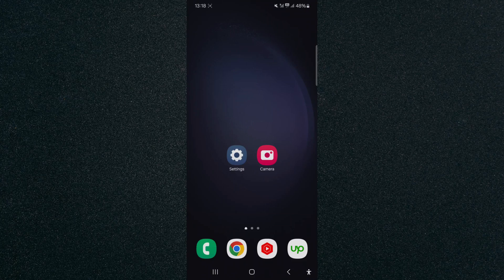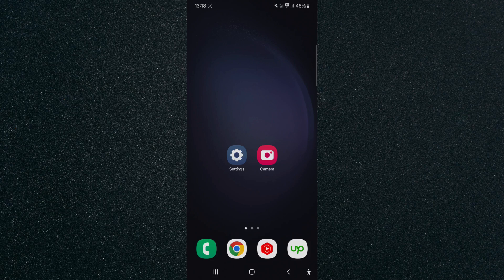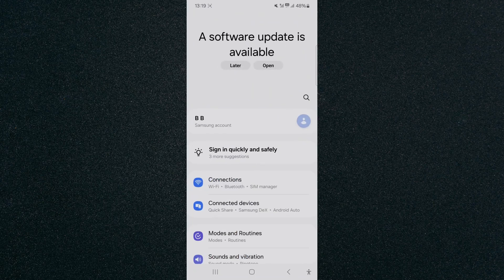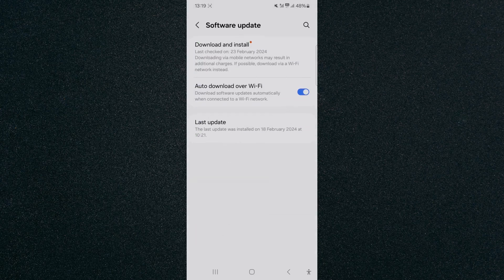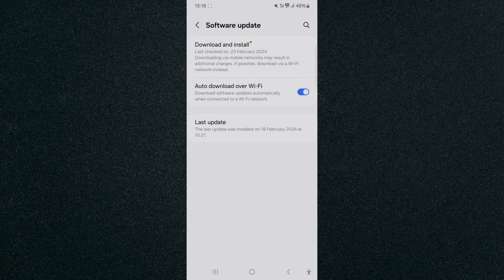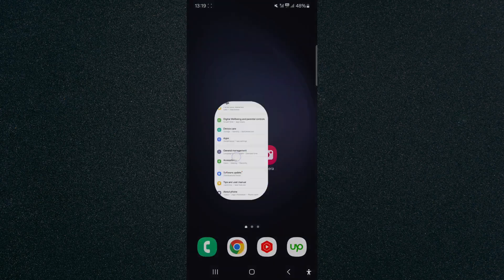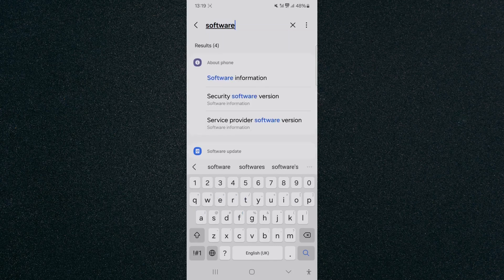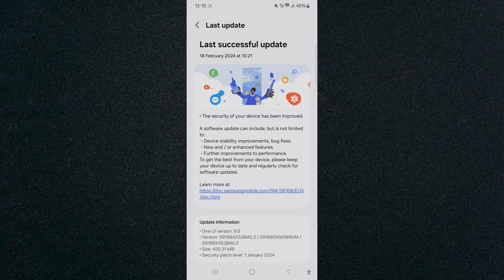How to Check When Android Device Was Last Updated [QUICK GUIDE]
In this video, I'm going to teach you how to check when an Android device was last updated.